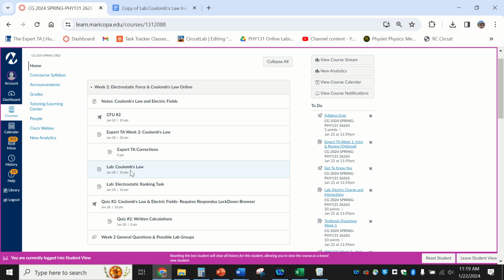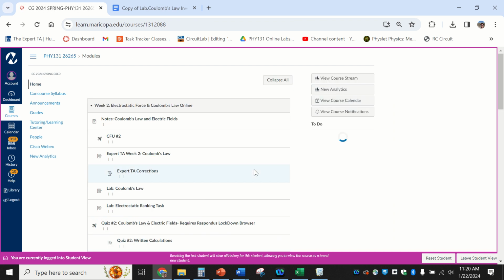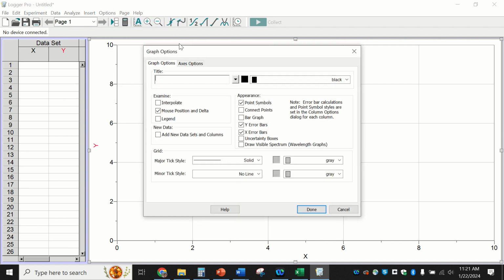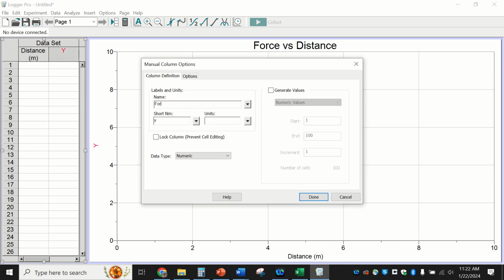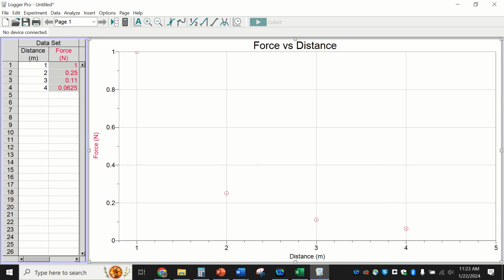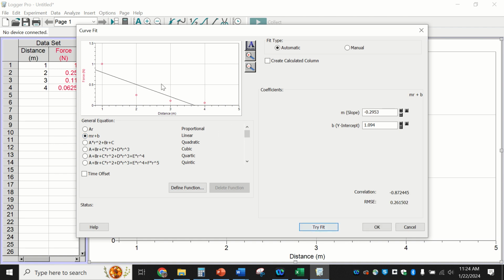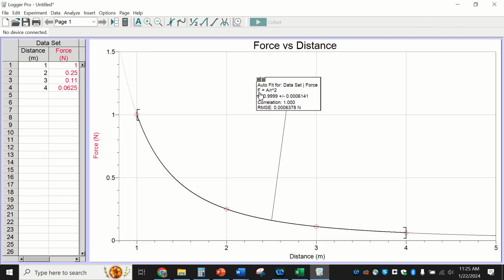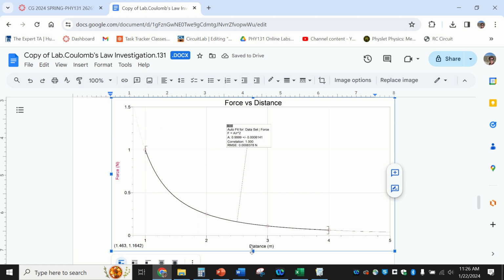Logger Pro- Week 2 Lab Tutorial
Follow these instructions on how to set up your graph in Logger Pro for Week 2's Lab.